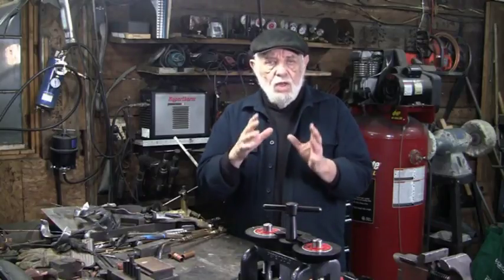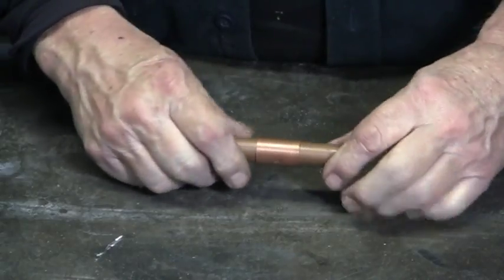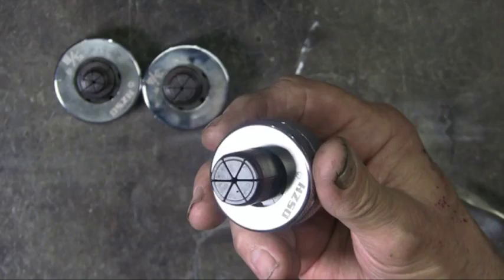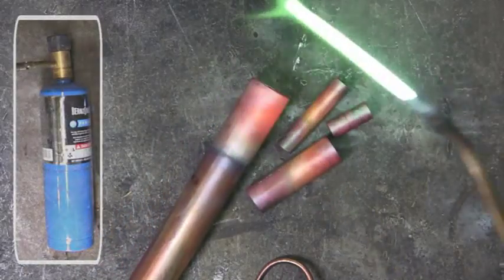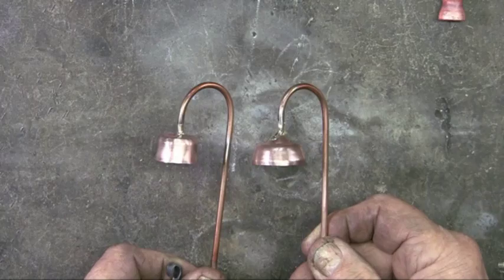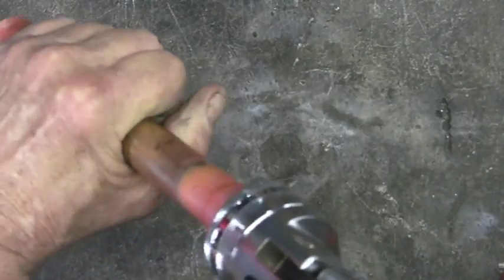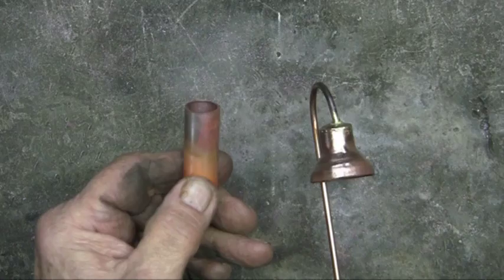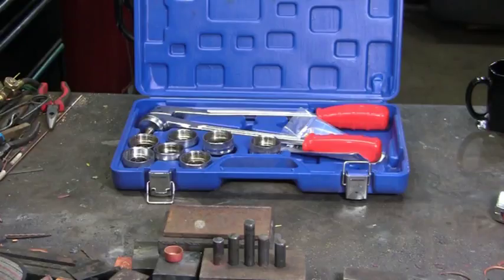Copper Tubing Expander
HVAC tool for expanding copper tubing.  The video quickly shows how the tool is meant to be used.  Then on to how I am using it to enhance pieces that use copper tubing.  Important element of using this tool is "Annealing".  Here is a link to a video on annealing